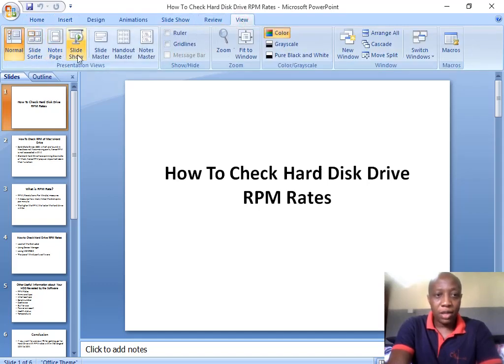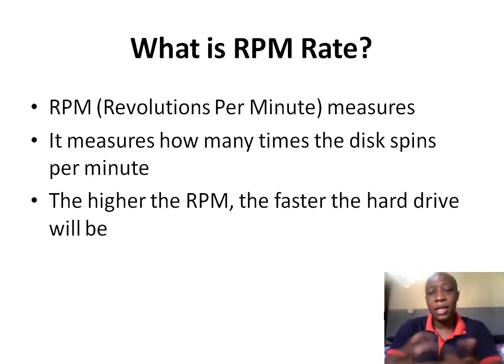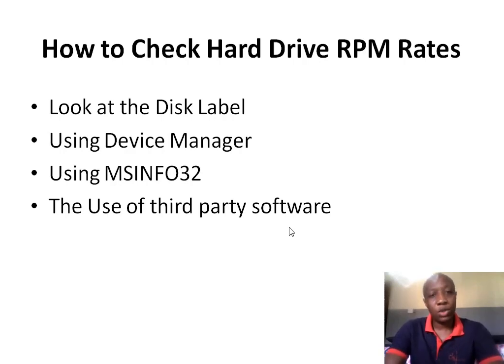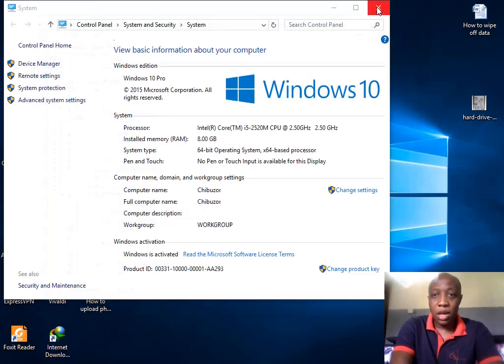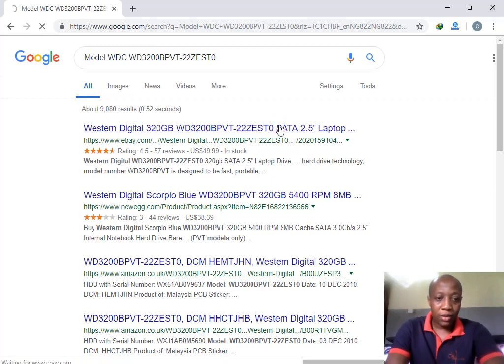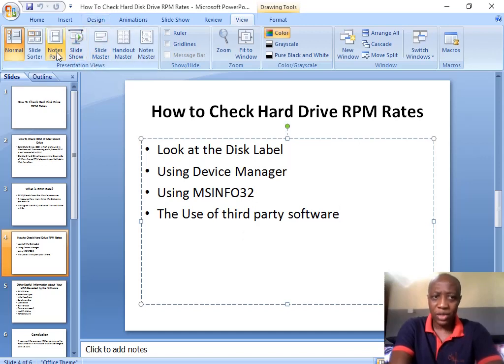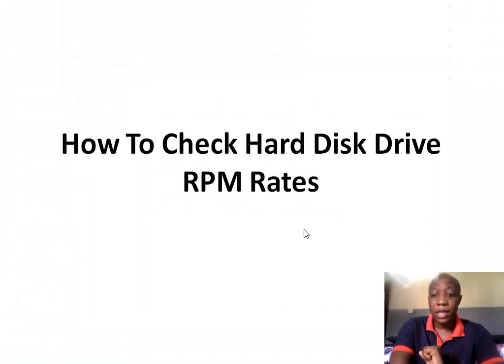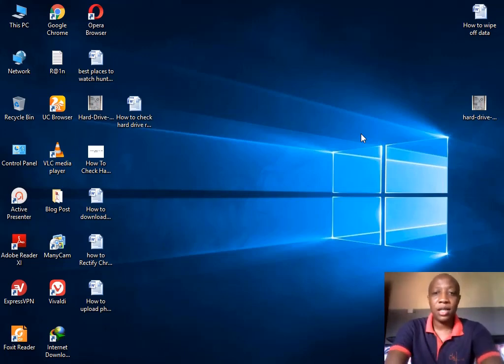How To Check Hard Disk Drive (HDD) RPM Rates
This video simply shows you some simple methods on how to check Hard Disk Drive (HDD) RPM Rates. RPM stands for Revolutions Per Minutes. Learn how to check HDD RPM by simply using its Model Number.

Check the link below for the full blog post